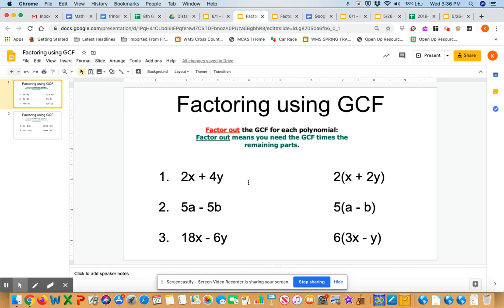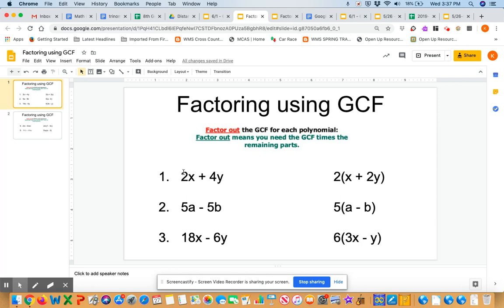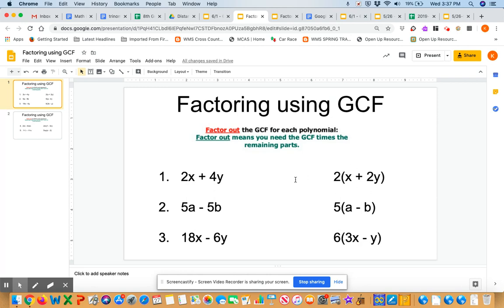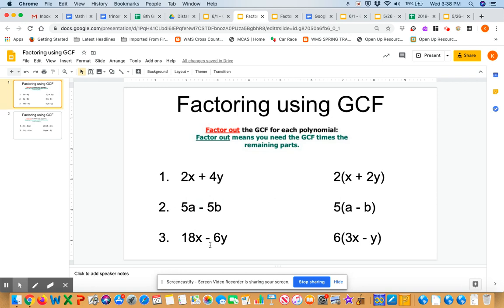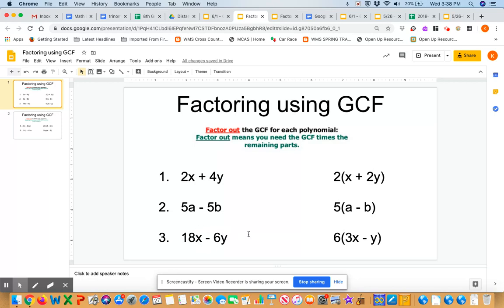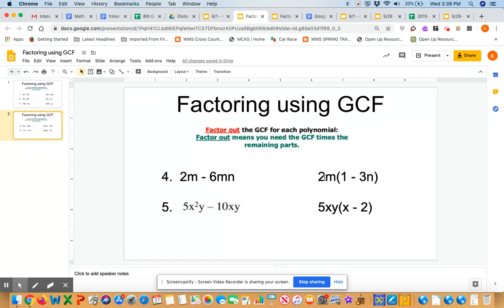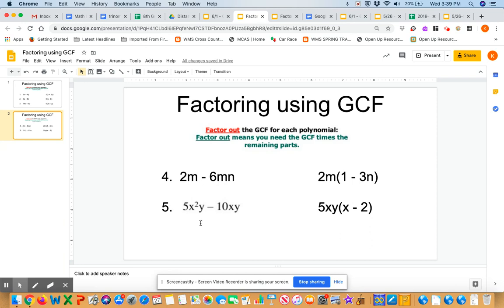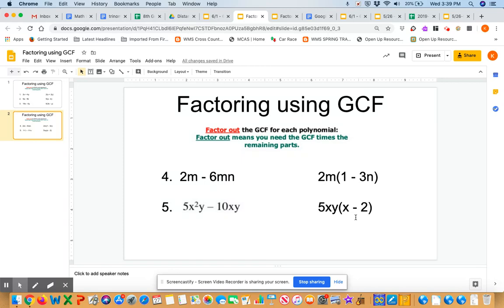Factoring using GCF